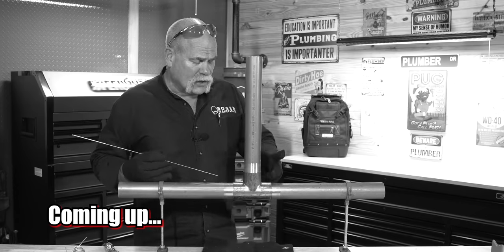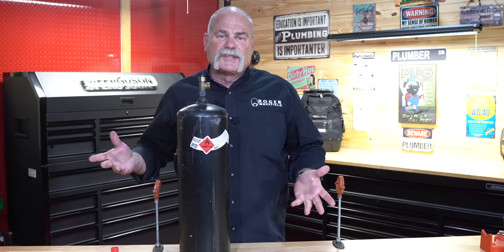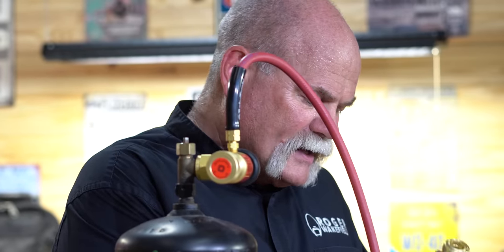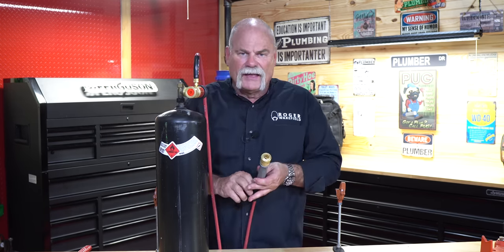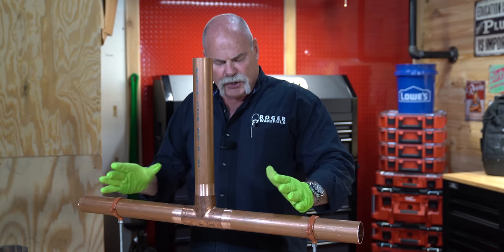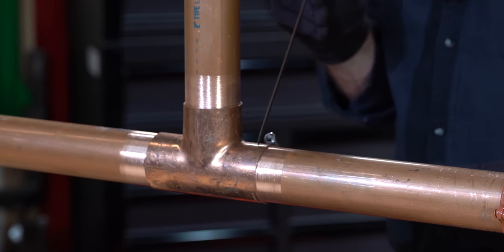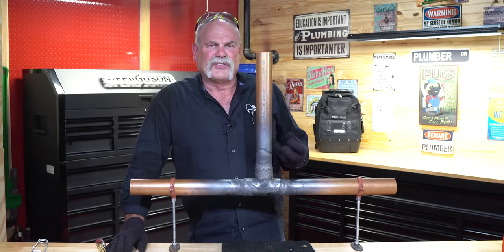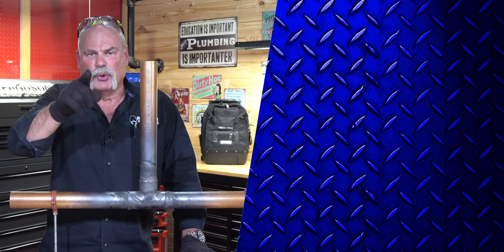How to BRAZE Copper Plumbing Lines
How to BRAZE Copper Plumbing Lines - Learning the BASICS of Plumbing

So you want to know how to braze copper plumbing lines? It's not as difficult as it might seem. In this video, we'll show you the basics of brazing copper and soldering copper. You'll be able to tackle those pesky plumbing repairs like a pro in no time! A lot of you guys got mad at me in my last brazing video for multiple reasons! Maybe it was because I was wearing latex gloves or because you guys THOUGHT I burnt the crap out of the pipe! Well, I'm back to redeem myself,  but I'm going to do it the same because that's the right way to braze copper, especially since I trained to do med gas. For safety purposes NEVER use latex/rubber gloves when working with any type of open flame.

Chapters ►
Intro ► 00:00
How to BRAZE Copper Plumbing Lines ► 00:14
Putting together brazing torch ► 00:59
How to put on regulator/gauge on brazing gas tank ► 01:21
How to connect your hose to gas tank ► 01:55
Finding the right tip to braze with ► 02:35
Check for gas leaks ► 02:54
Check gas gauge and regulator ► 03:07
Clean and cut your copper fittings ► 03:45
Adjust your pipes accordingly ► 04:28
Brazing PPE ► 05:01
Tips for bad brazing rods ► 05:23
Capping off a braze joint ► 05:41
Let the braze joint cool ► 06:50
Full penetration braze joint ► 06:59
Vertical braze joint ► 07:26
Review of brazing joint ► 07:45

🔴 Links:
My Recommended Plumbing Study Guide